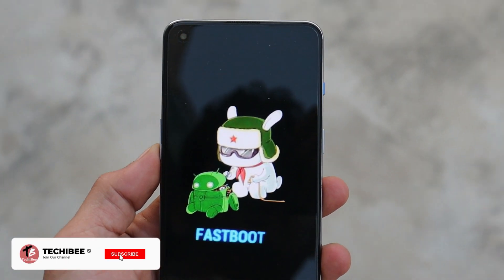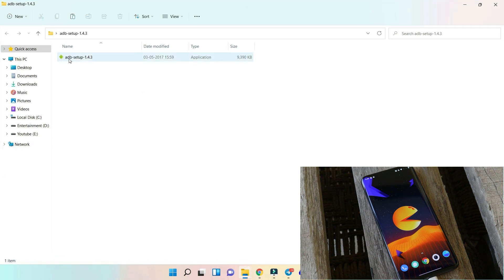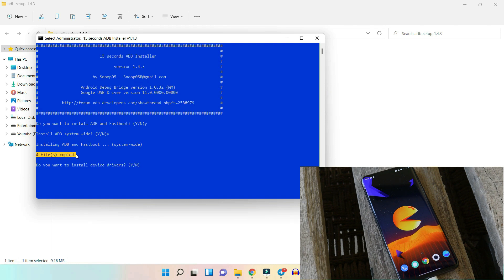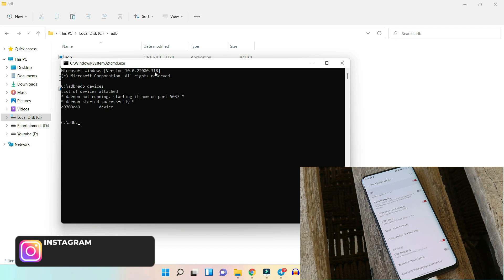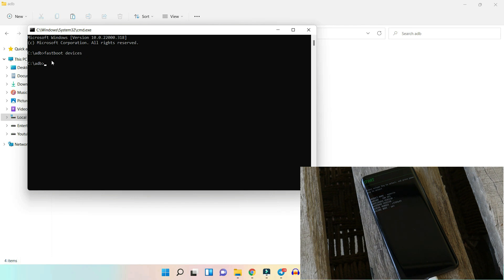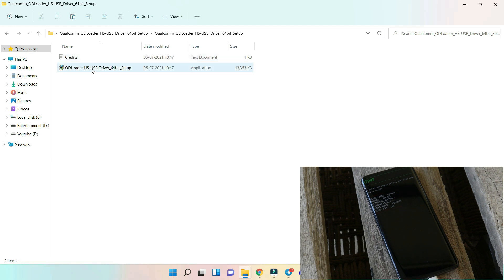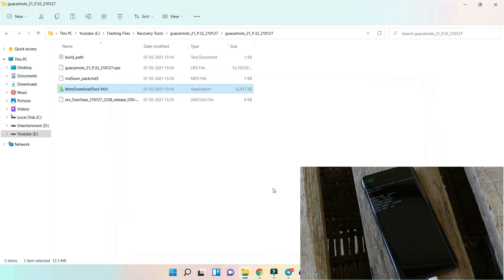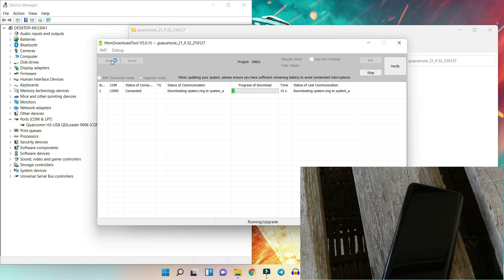Fix Fastboot/Adb & Qualcomm drivers (Unbrick tool) not detecting on Windows 10/11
If you want to root your Android phone, unlock the bootloader, or install a custom recovery, you’ll need to get Fastboot set up correctly. Here we have a complete guide on the same.